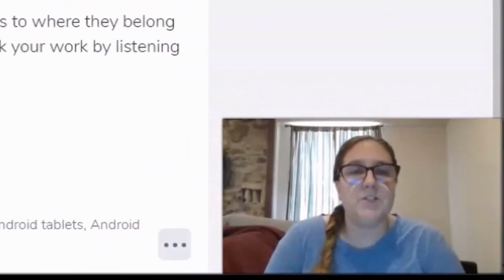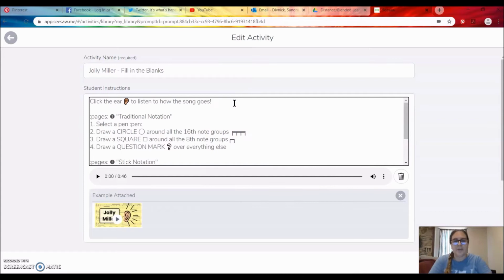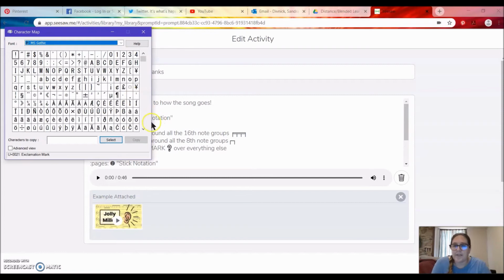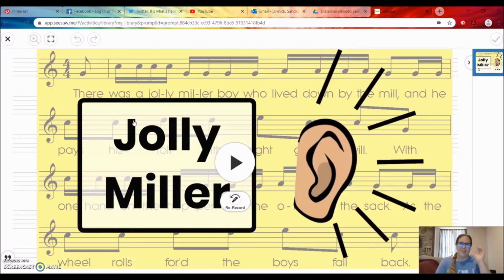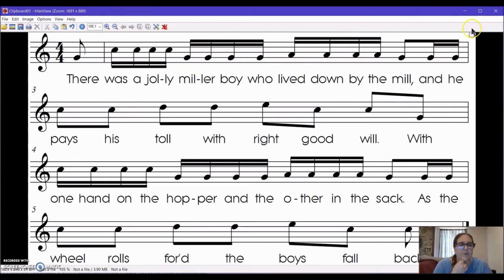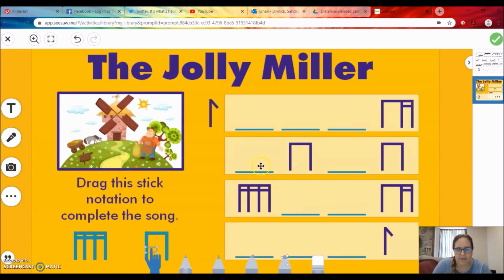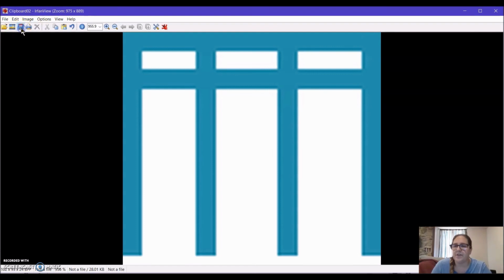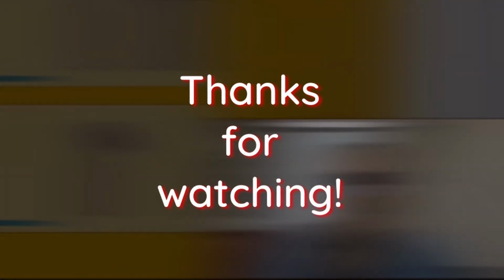Fancify Your Seesaw Activity Instructions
Seesaw has codes to include graphics in the instructions, but there's so much more you can do to your activities to help your kids decode directions.
Also, take advantage of IrfanView to do quick graphics editing and save images with transparency.